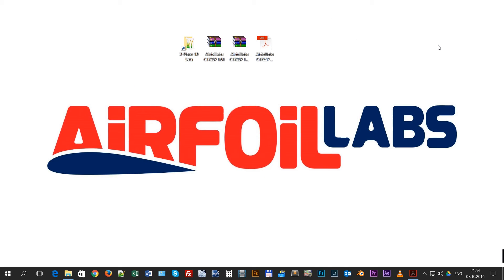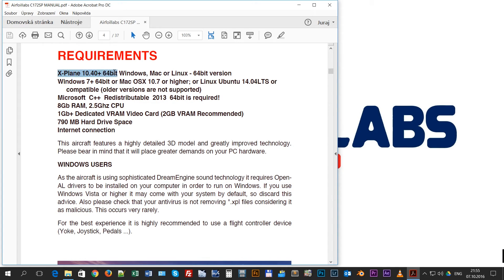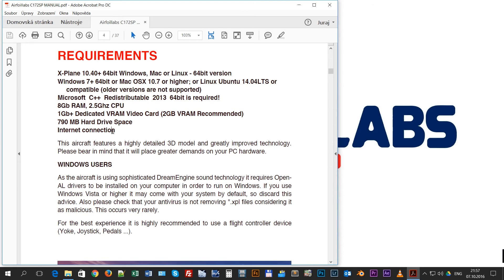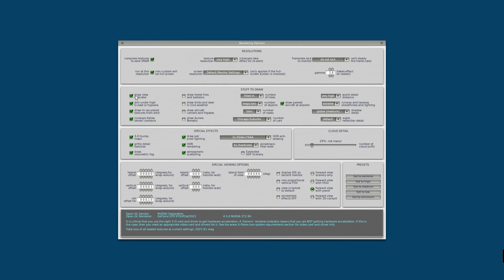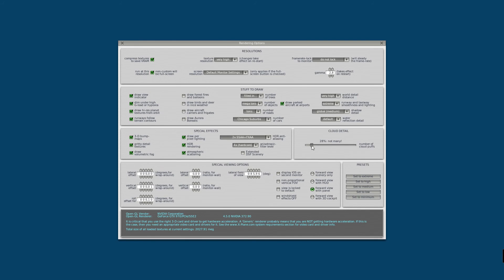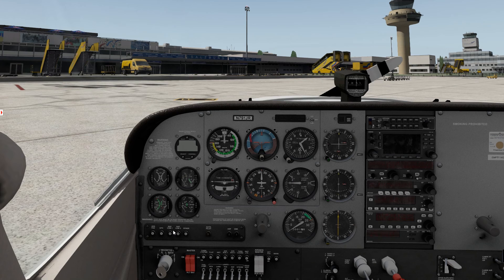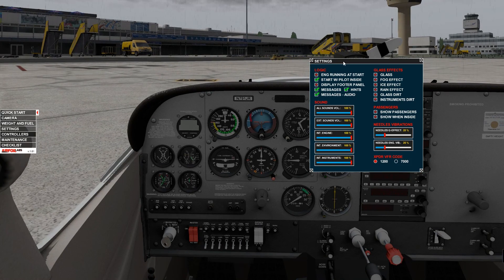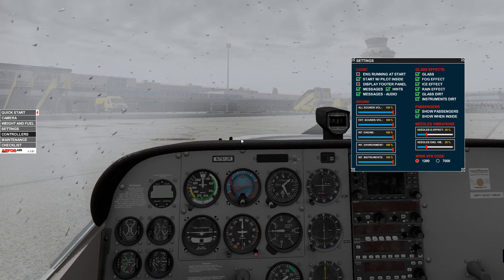5. Airfoillabs Cessna 172 SP 1.61 - FPS Performance Tuning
This tutorial is for X-plane newbies and users coming from FSX, Prepar3D or other simulation platforms. It will guide you through FPS Performance Tuning of Airfoillabs Cessna 172 SP 1.61 for X-plane.

Used software:
Airfoillabs Cessna 172S Skyhawk SP
X-plane 10
JustSim_LOWI_Innsbruck